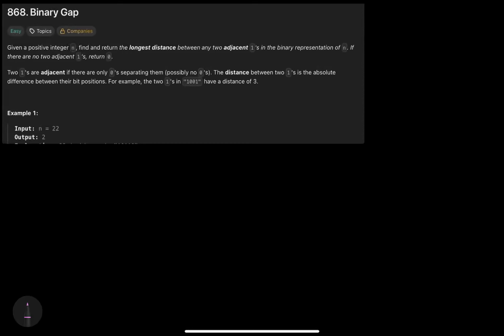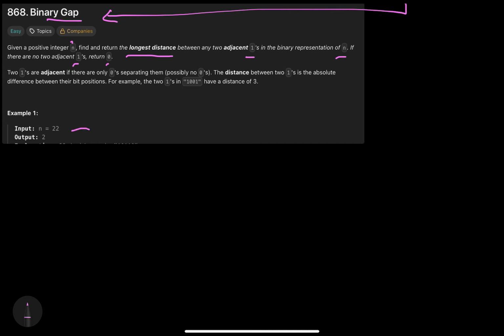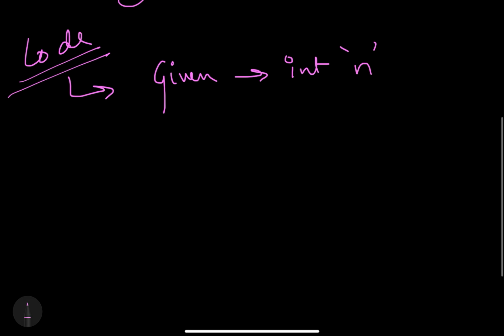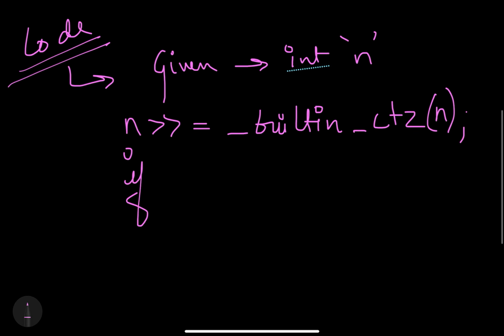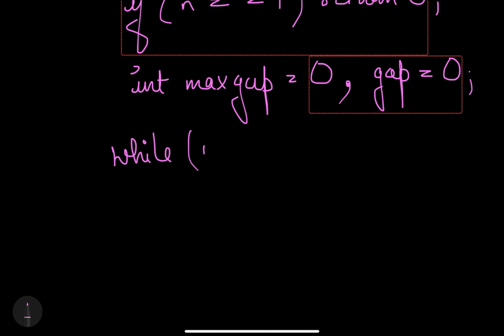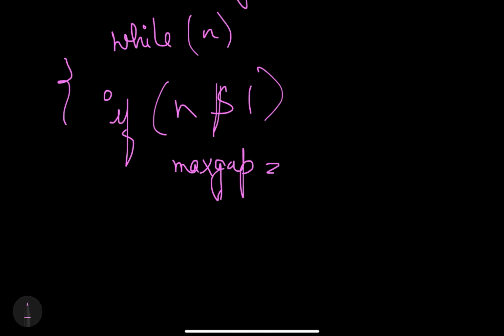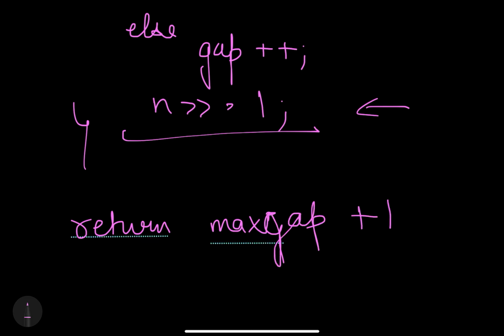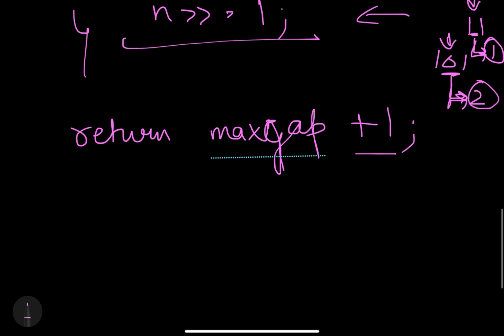LeetCode 868 | Binary Gap | Daily LeetCode | Day 53/365 | Bit Manipulation | C++ Solution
😄 When 1s in binary decide to play hide and seek… we measure the gap between them! 💻⚡

In today’s video, we solve Binary Gap, where we’re given an integer and need to find the maximum distance between two consecutive set bits (1s) in its binary representation.

🧠 Core Idea:
• Traverse bits from right to left
• Track positions of set bits
• Compute distance between consecutive 1s
• Maintain the maximum gap

A clean and important bit manipulation pattern.

📌 What you’ll learn in this video:
• Extracting bits efficiently using shift operators
• Tracking indices of set bits
• Recognizing binary patterns
• Writing an optimized constant-space solution

🎯 Why this problem matters:
This problem strengthens your bit manipulation fundamentals, a frequently tested concept in coding interviews and competitive programming.

👍 Like the video if bit problems are getting easier
💬 Comment if you want more binary pattern problems